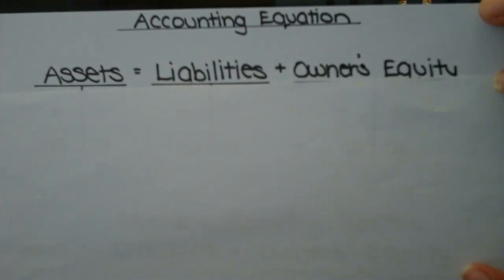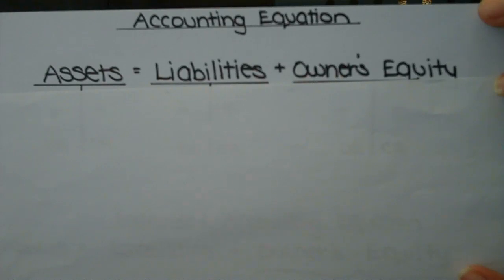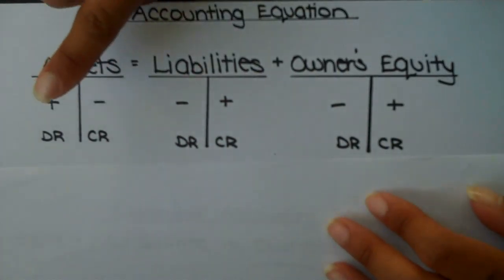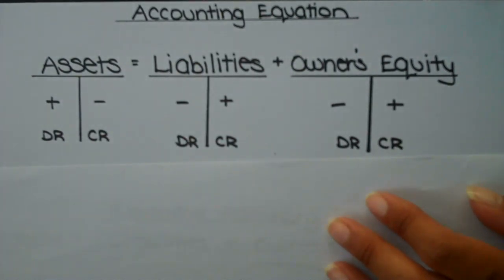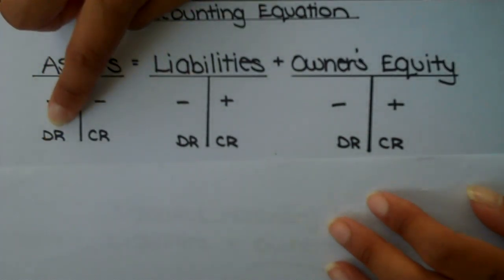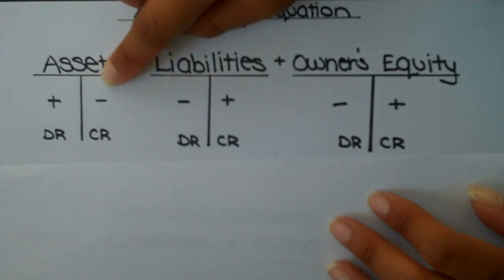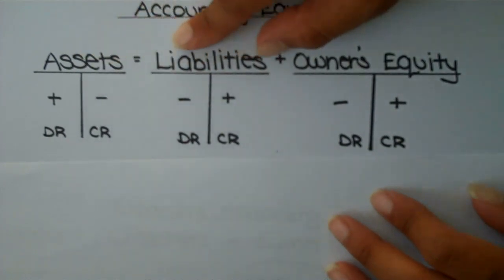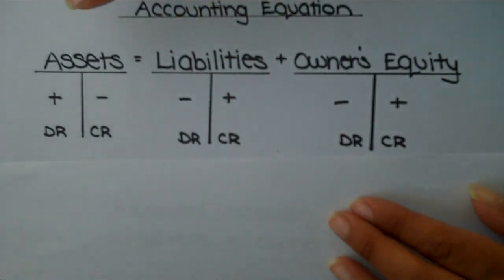Accounting Equation with T-Accounts